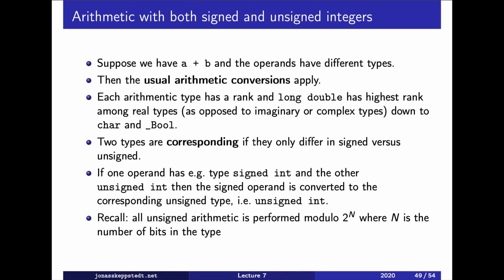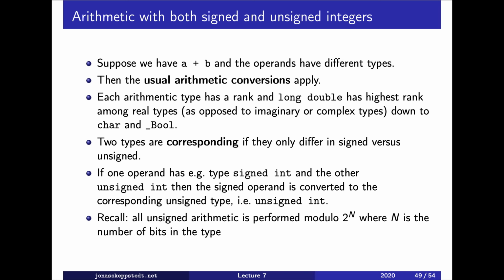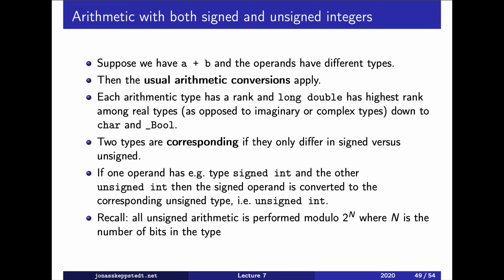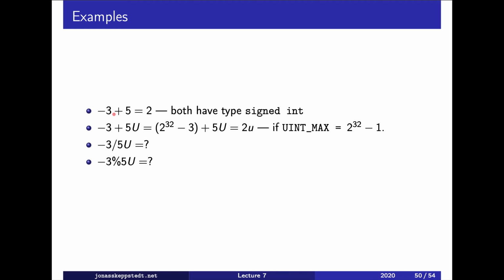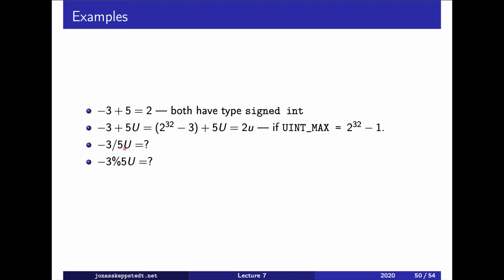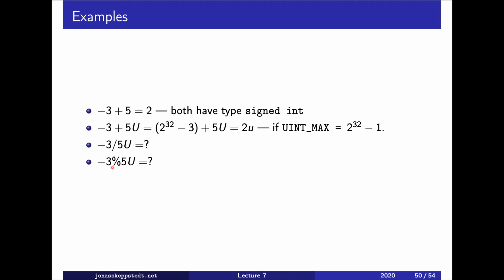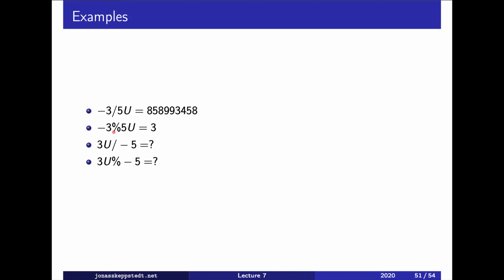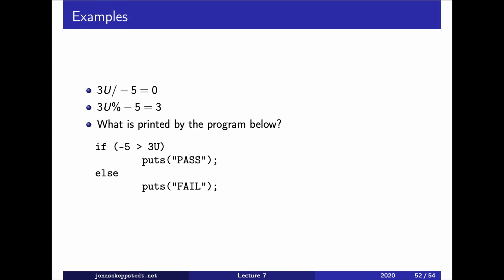F07 / 13: 7.16.8 usual arithmetic conversions (level 3)